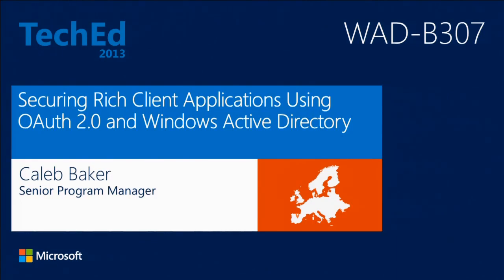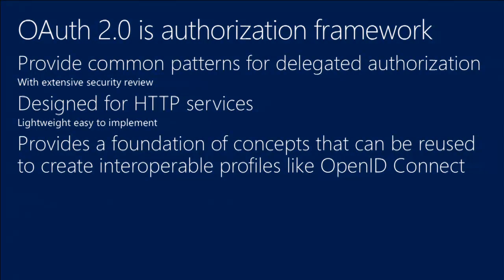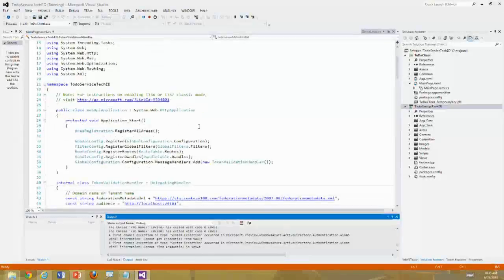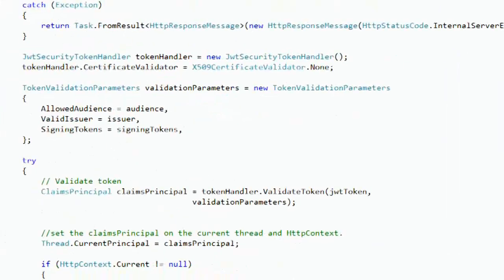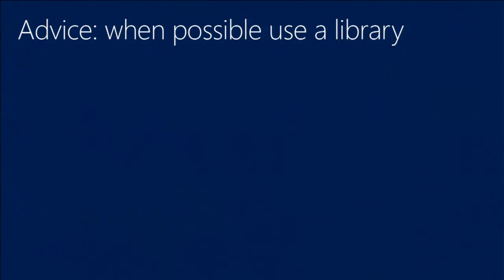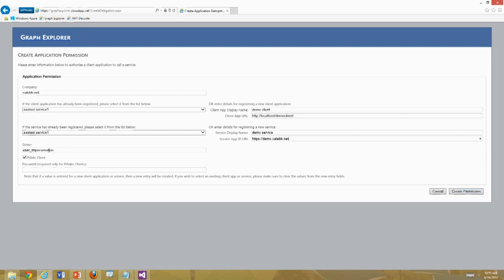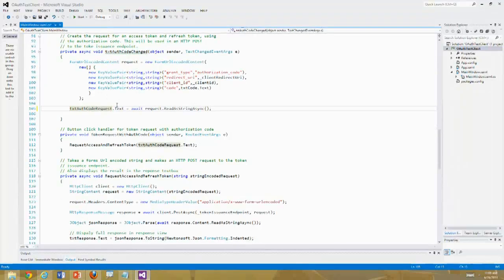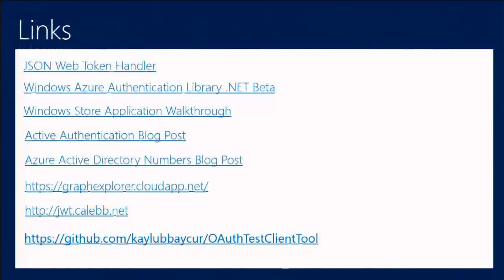TechEd Europe 2013 Securing Rich Client Applications Using OAuth 2 0 and Windows Active Directory